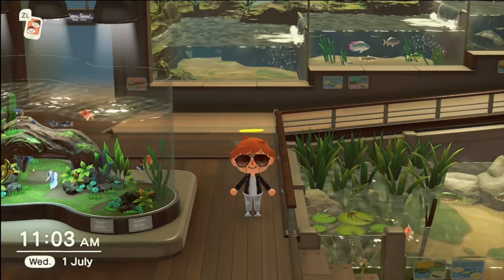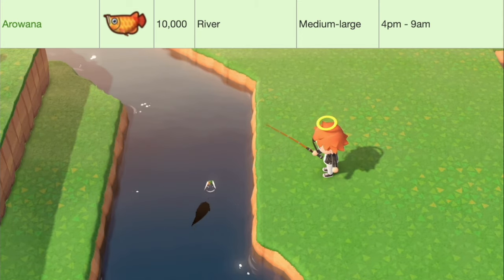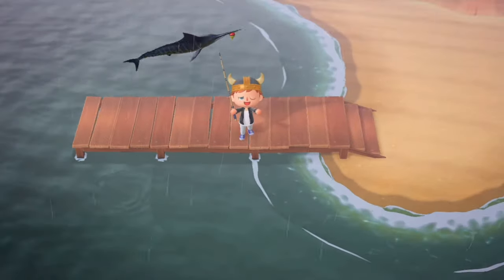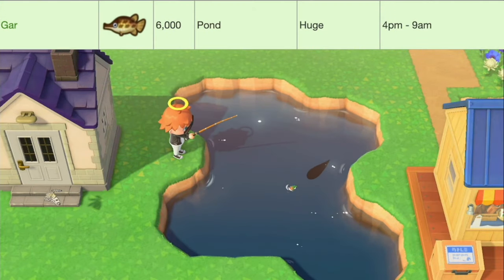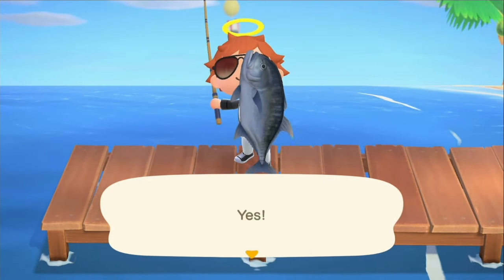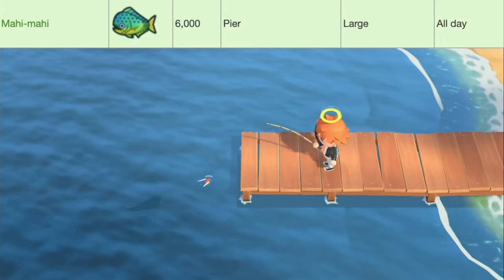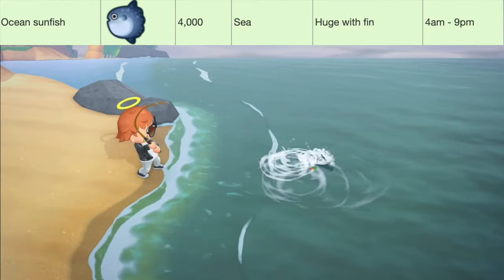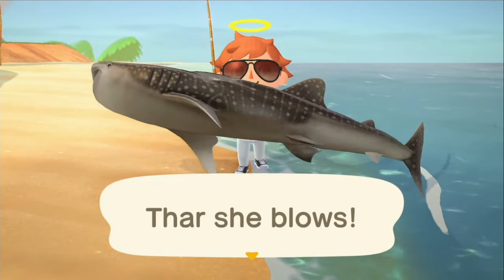Catching ALL 16 Rare Fish [JULY] - Animal Crossing New Horizons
How to catch the rarer fish for the month of July (Northern Hemisphere).

Arapaima - 0:22
Arowana - 0:38
Barreleye - 0:59
Blue Marlin - 1:13
Coelacanth - 1:28
Dorado - 1:44
Gar - 1:59
Giant Snakehead - 2:14
Giant Trevally - 2:30
Great White Shark -  2:46
Hammerhead Shark - 3:02
Mahi Mahi - 3:20
Napoleonfish - 3:35
Ocean Sunfish - 3:53
Saw Shark - 4:09
Whale Shark - 4:26